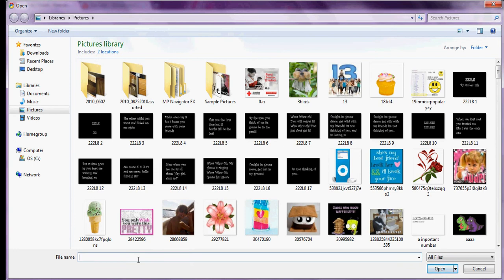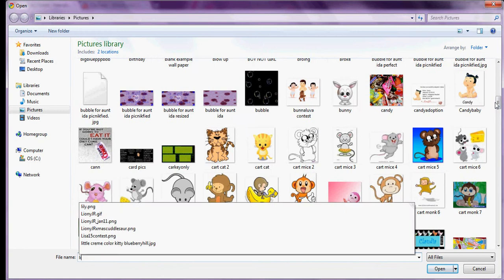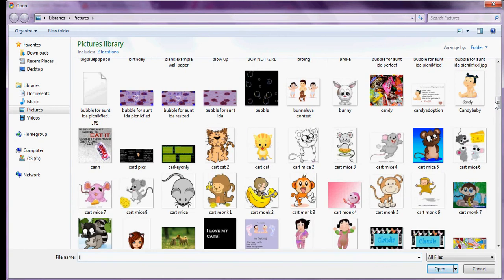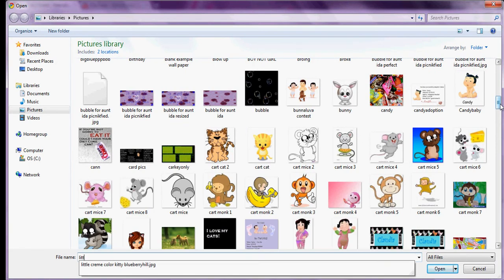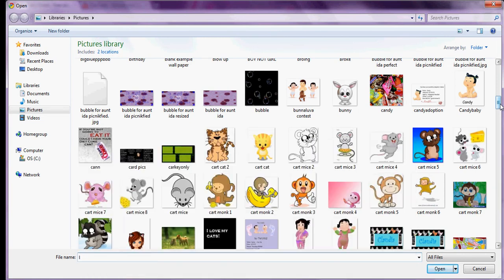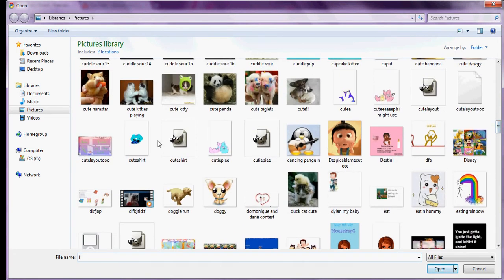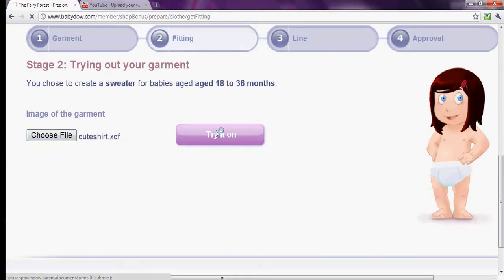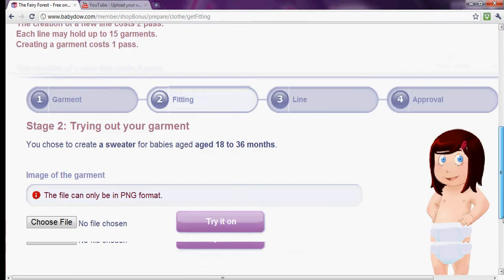The garments I just sent in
I know the sailor one isnt that good, but im not so experienced. Nice comments please!